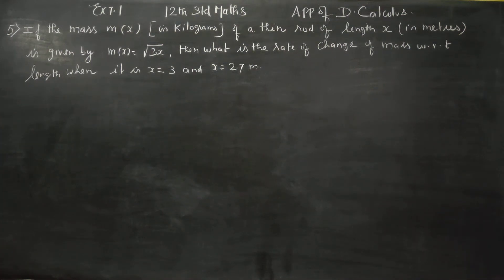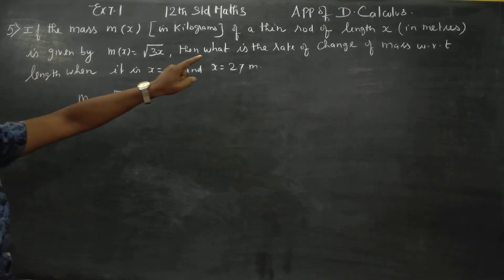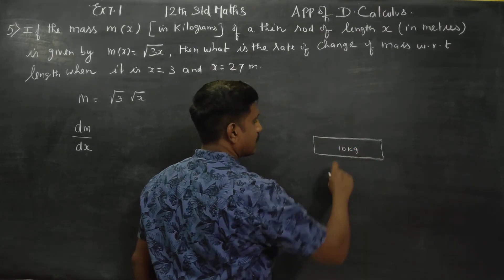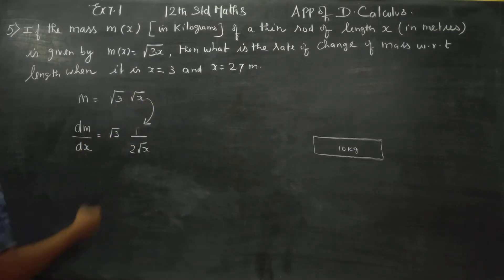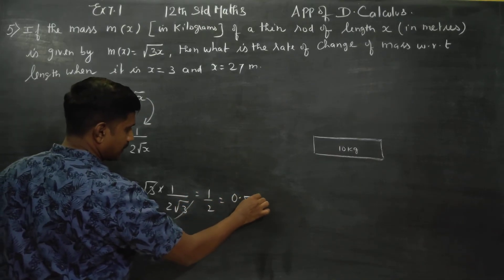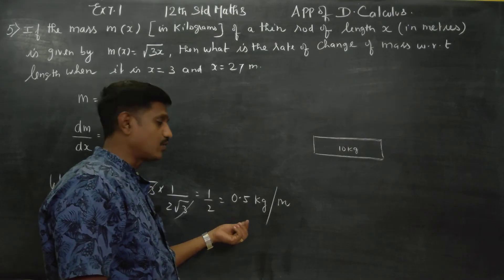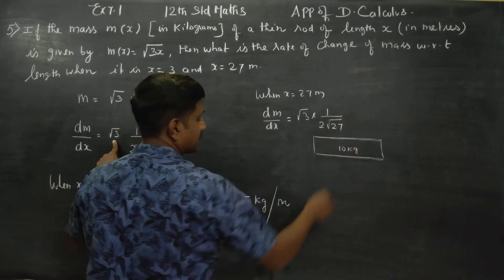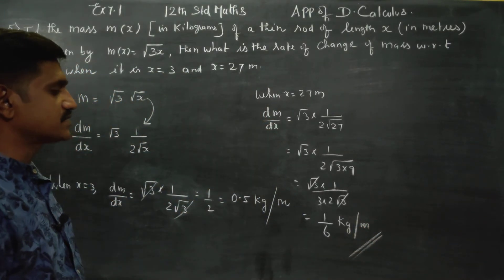12th Std Maths Ex.7.1(5) If the mass m(x) of a thin rod of length x metres is given by m(x)= √3x the